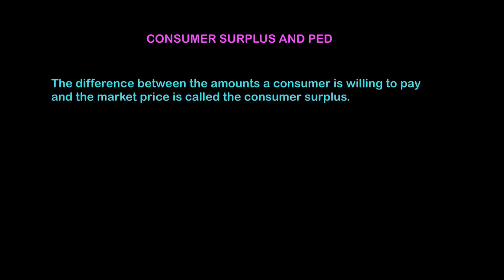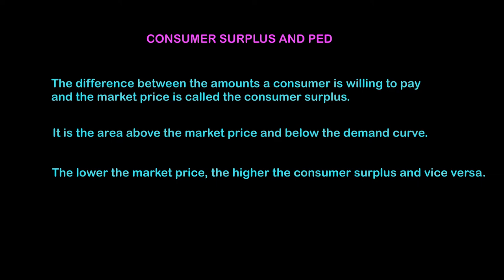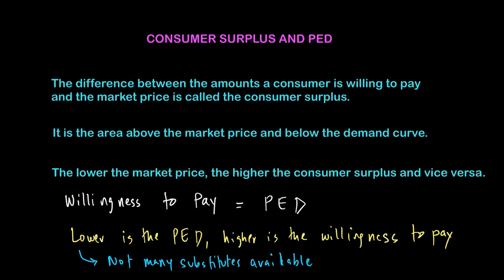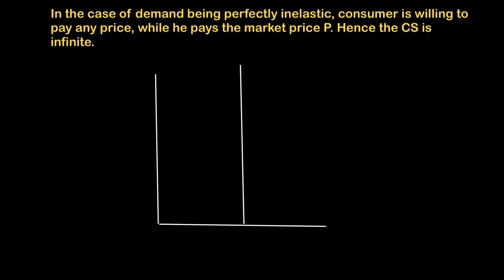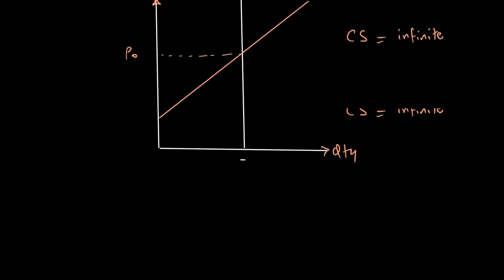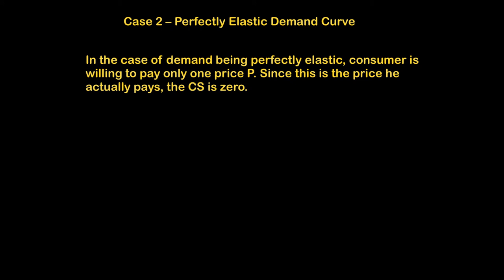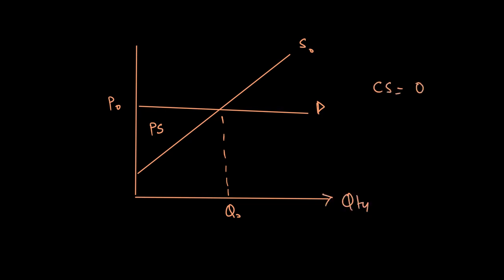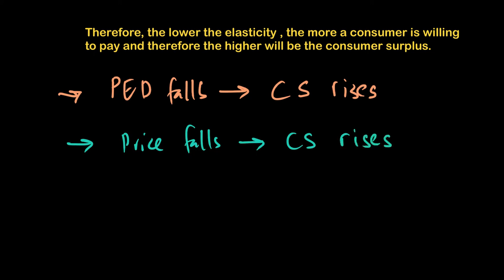PED and Consumer Surplus | Elasticity | A level Economics 9708